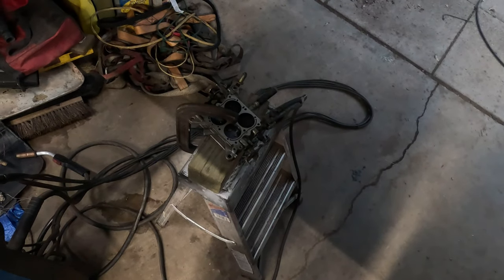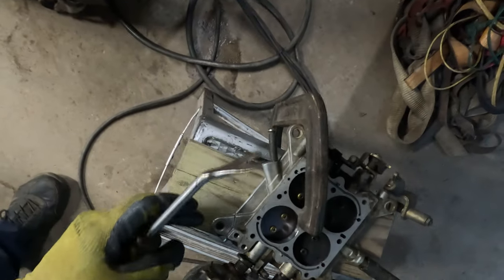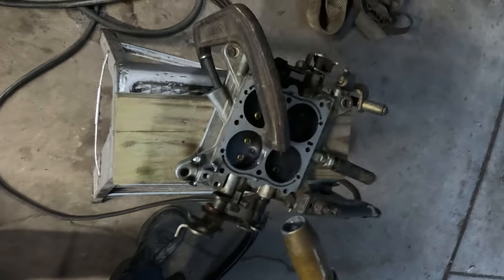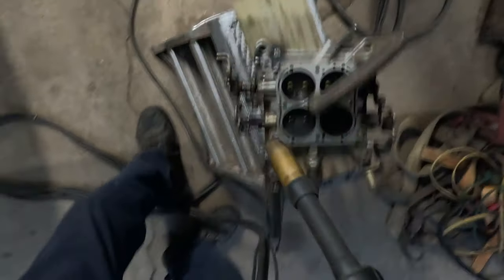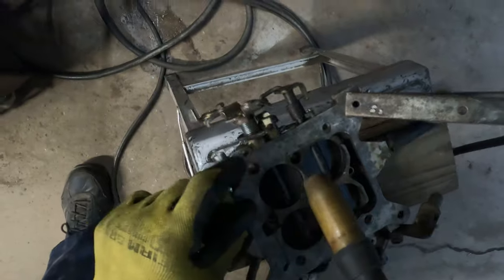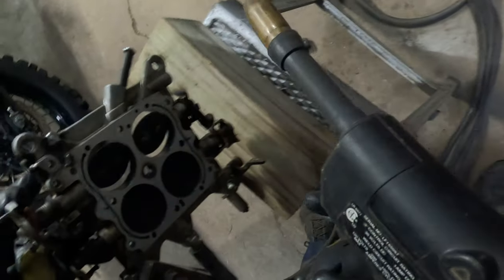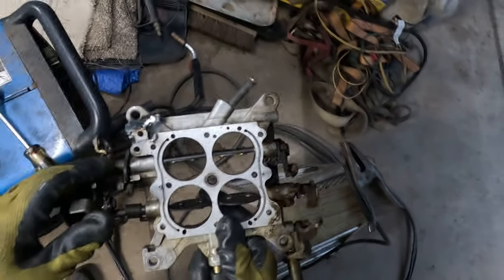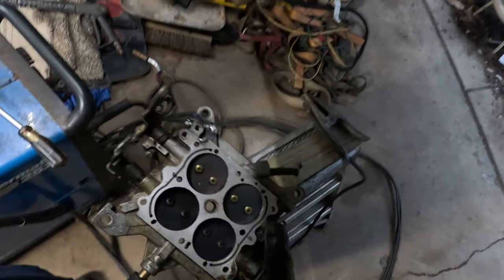welding a holley carb???@graavys garage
i think it will work!!! rftc !!!